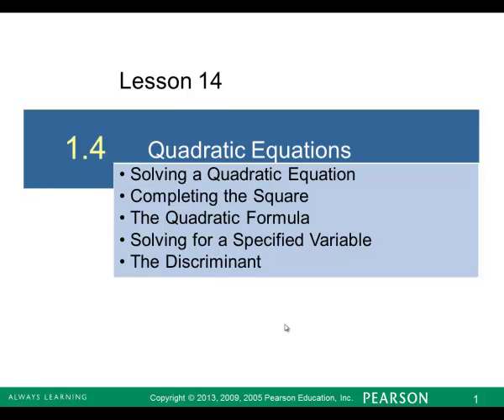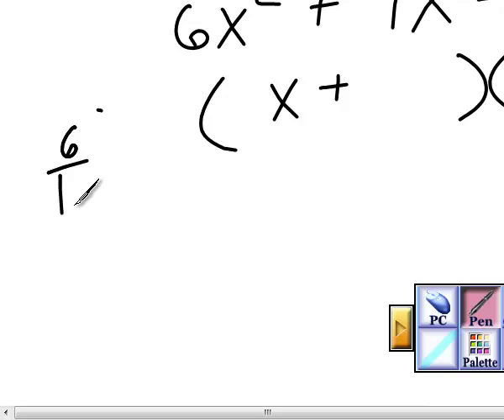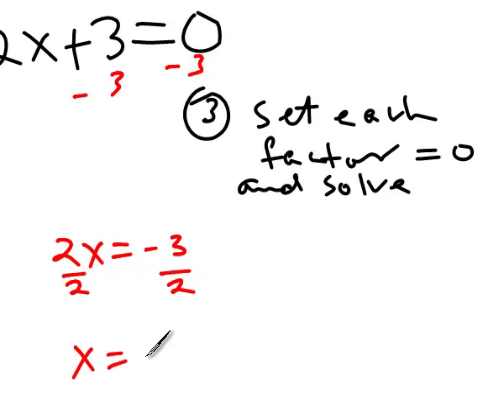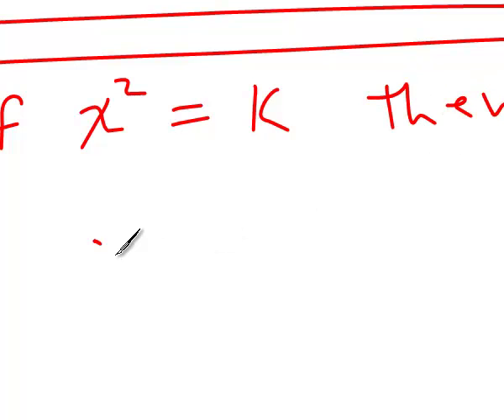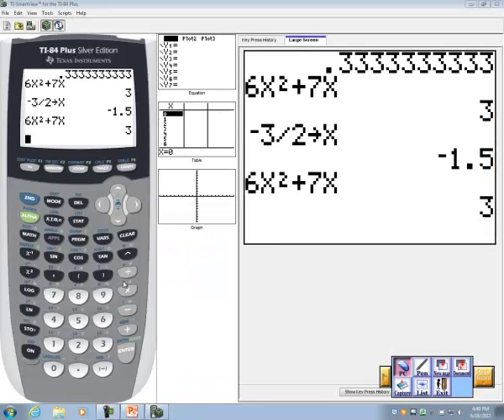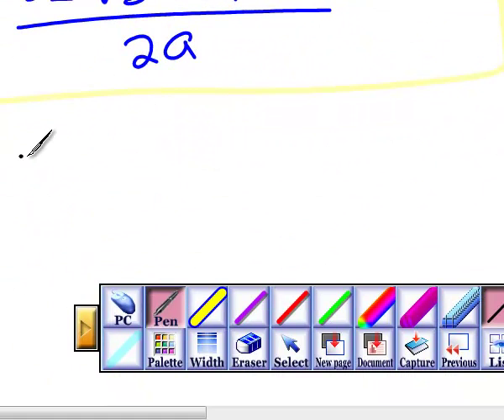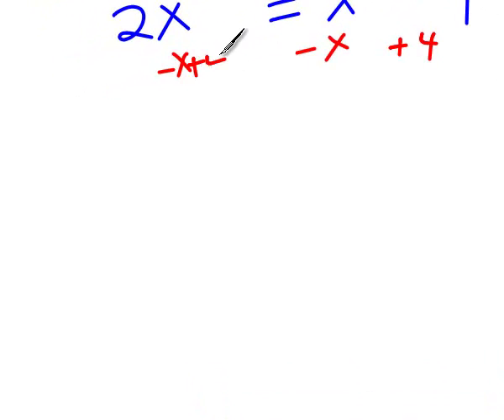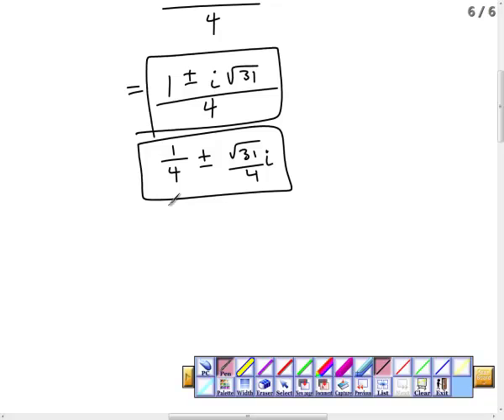121 L14 Solving Quadratic Equations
zz